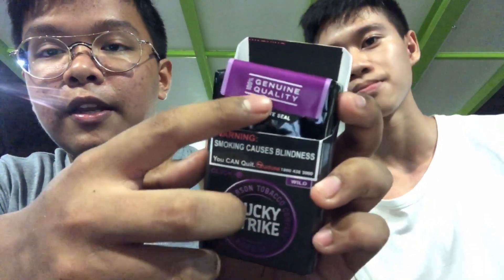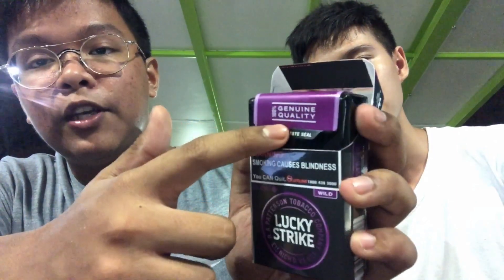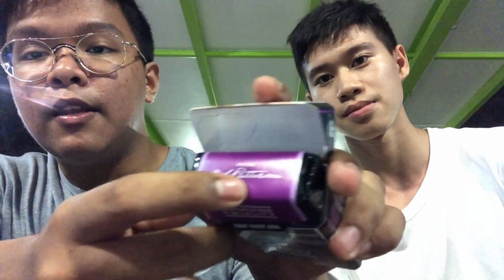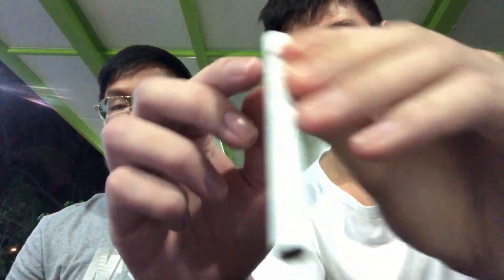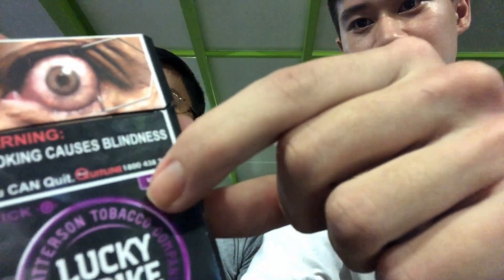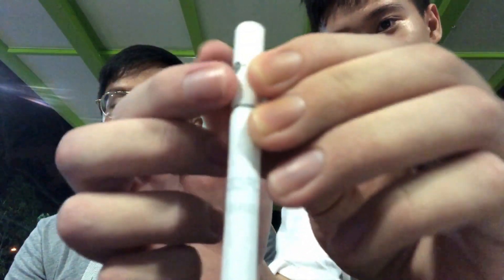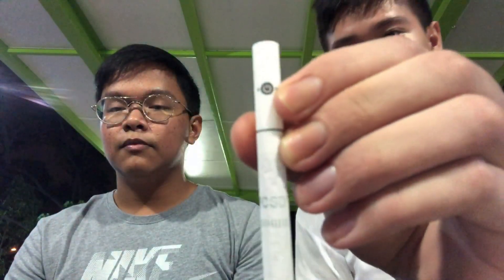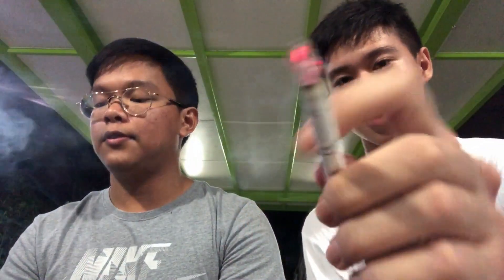ChillCigReviews- Lucky Strike Purple Review